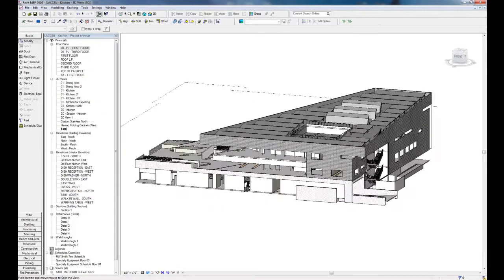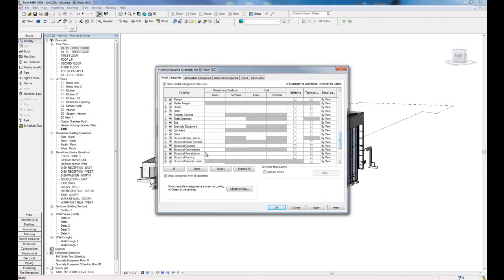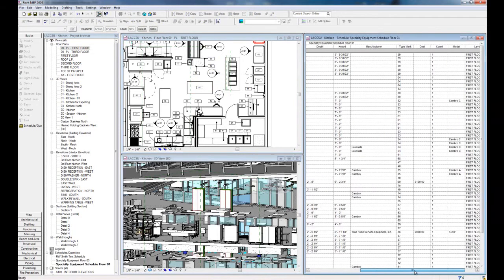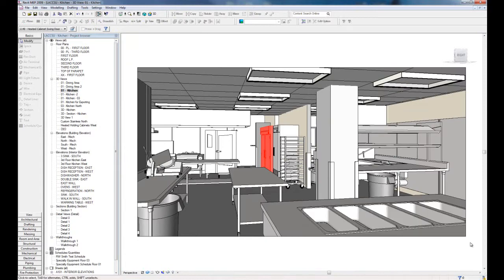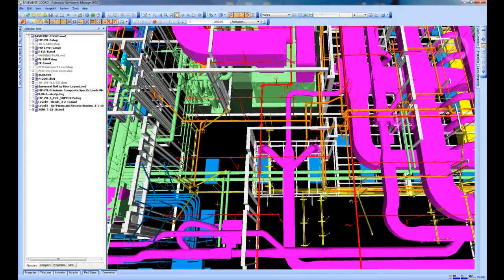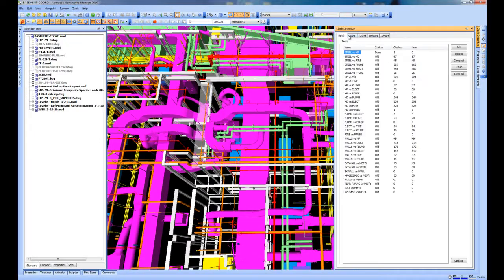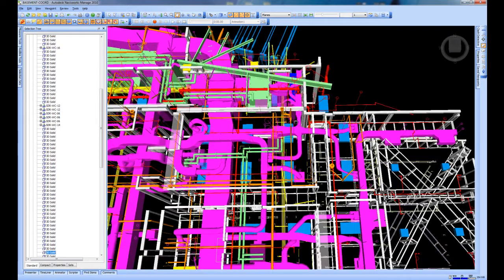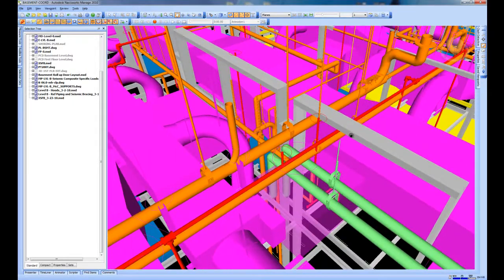RWS What is BIM